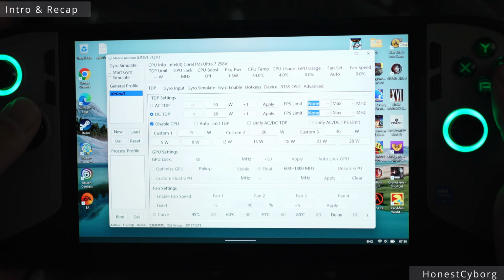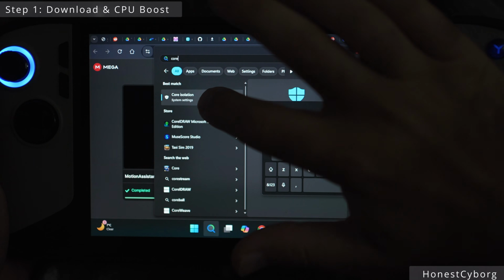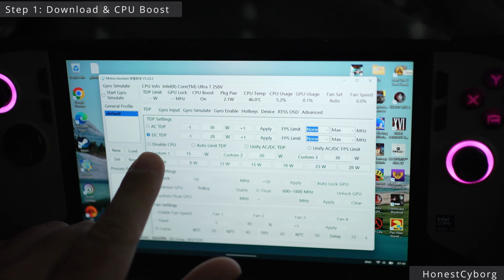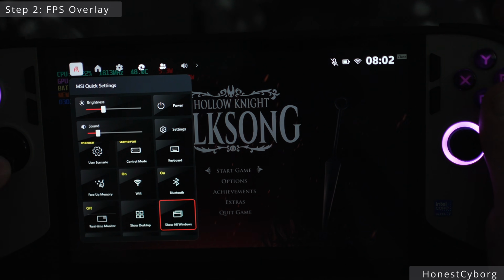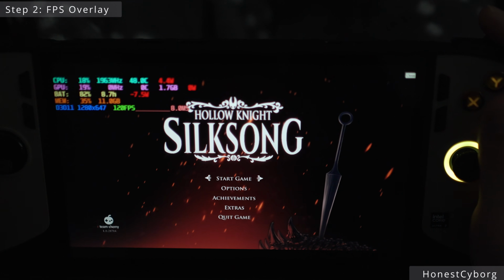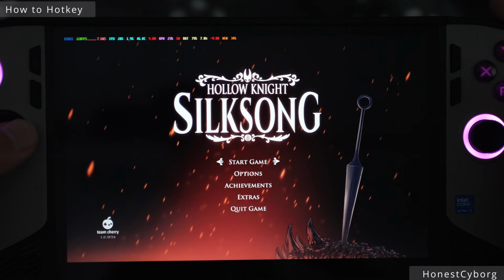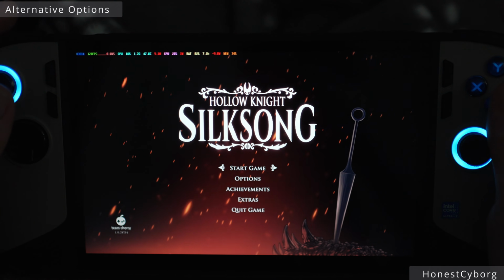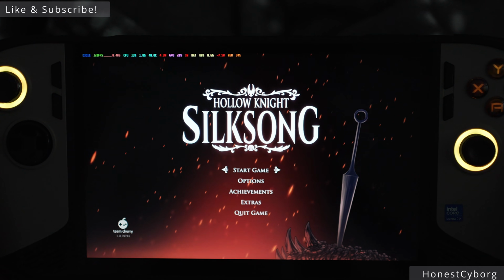MSI Claw 8 AI+ Best Hidden Settings to Change (Part 2)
In this Part 2 of my MSI Claw 8 optimization series, I dive even deeper into how to unlock the full power of your handheld using the GPD Motion Assistant and other performance tools.

This video focuses on fixing performance drops, understanding CPU Boost behavior, and setting up an accurate FPS overlay for real-time monitoring. If you watched my first Claw 8 settings video, this one takes everything to the next level.

📜 Timestamps:
00:00 Intro & Recap
01:47 CPU Boost Software (GPD Motion Assistant)
07:33 FPS Overlay How To
12:56 Hotkeys
15:33 ToothNClawm, Throttlestop
17:08 Fix Quick Settings Button Responsiveness

💡 In this video you’ll learn:

How to use GPD Motion Assistant to disable CPU Boost and improve thermals

How to get a working FPS overlay even when the MSI overlay fails

Useful hotkeys for better control and monitoring

Bonus tweaks like Throttlestop and ToothNClawm for fine-tuning performance

How to fix unresponsive Quick Settings buttons